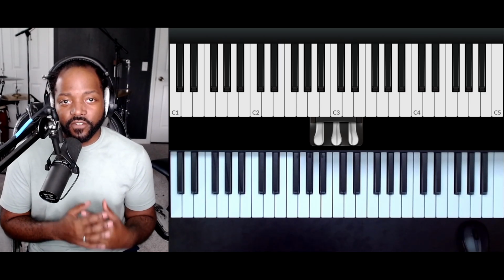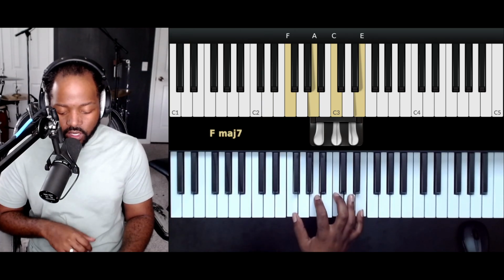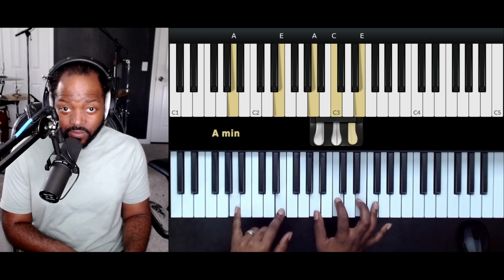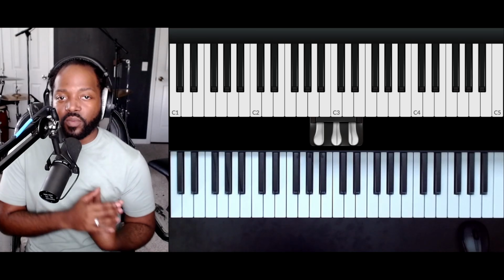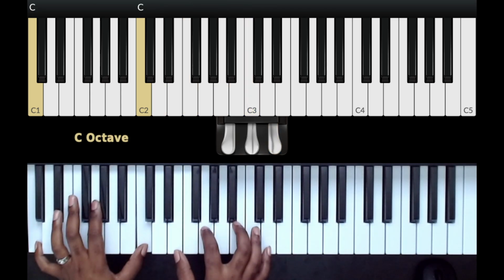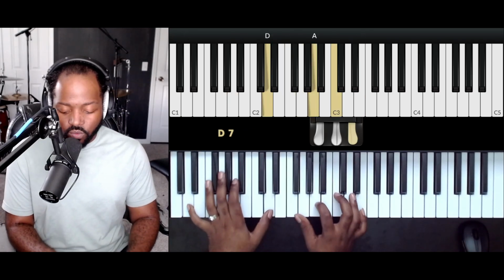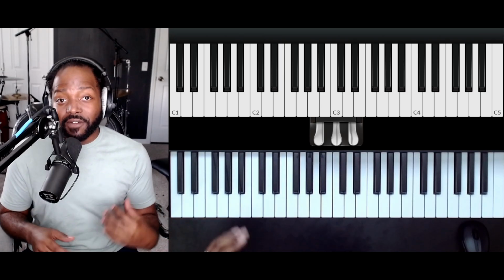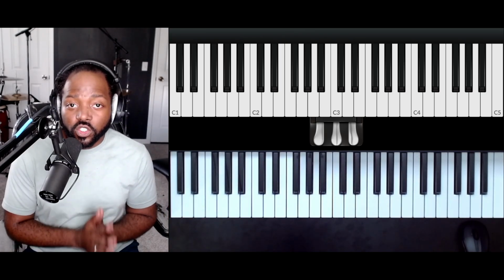How to Improv Using Chord Groupings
Hey whats going on guys! In todays video we will talk about how to improv using chord grouping. There are many chords that work well together and understanding how to use those chords together is a great way to create interesting ideas when improving.

Group Lessons available!
Private Lessons are Limited. First come, first serve.